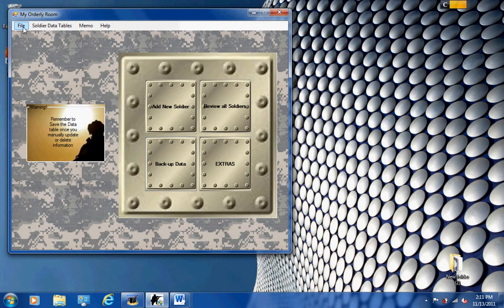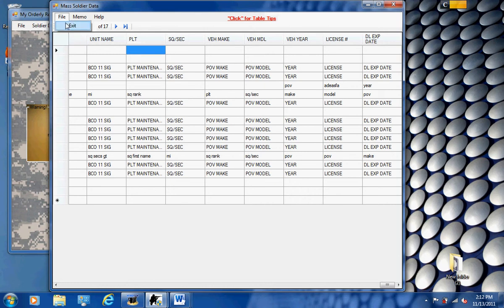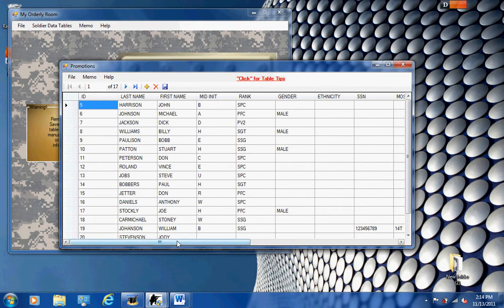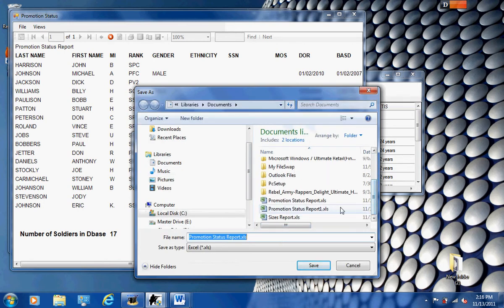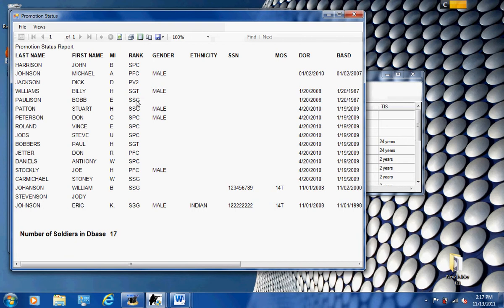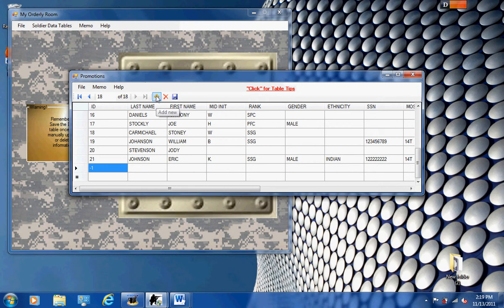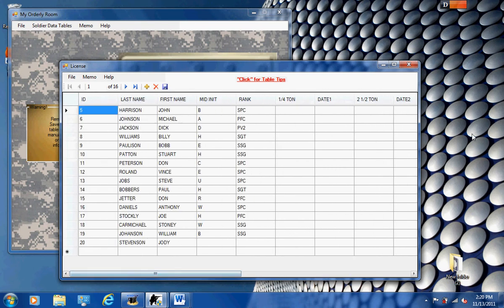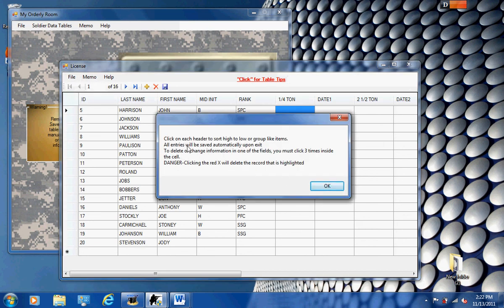Using My Orderly Room Tut 1.avi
How to operate the Automated leader book